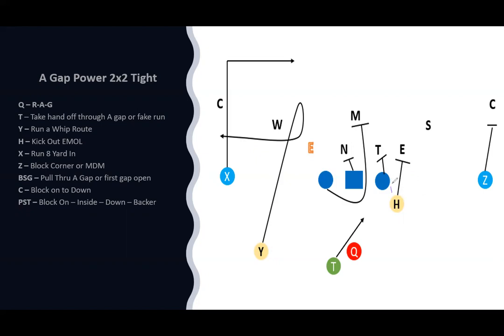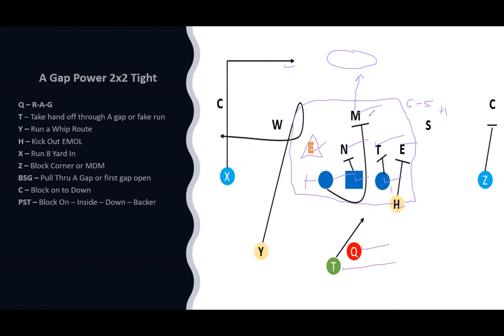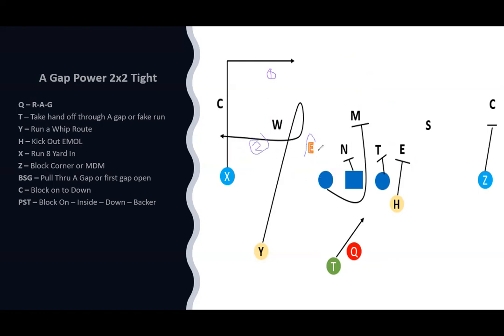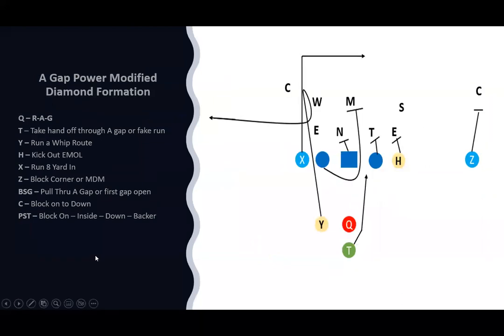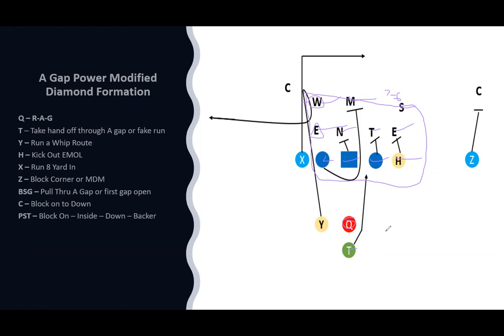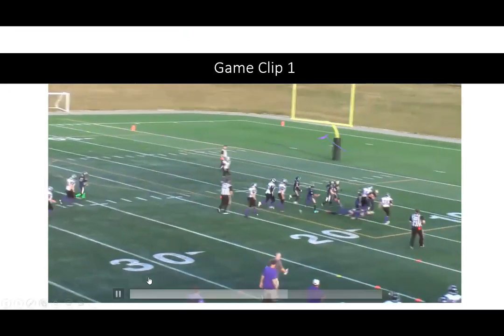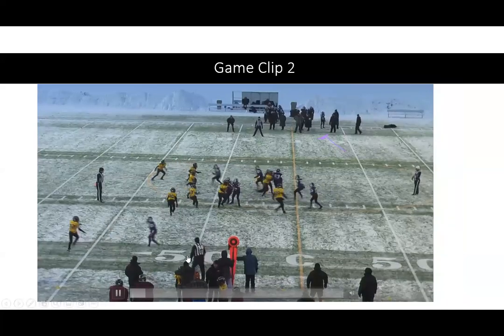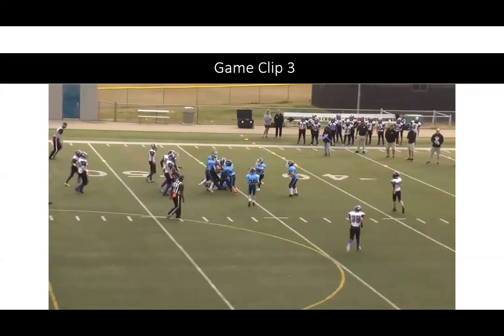9 Man Football - Power Play RPO